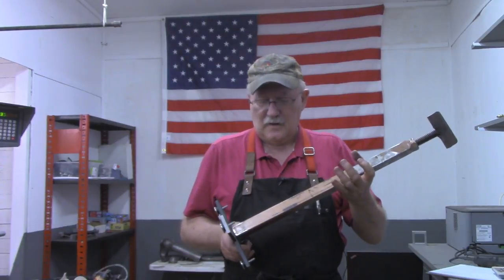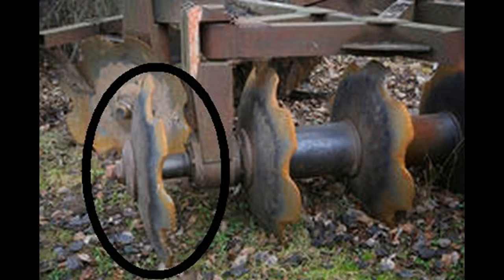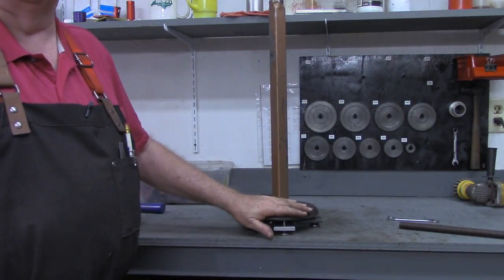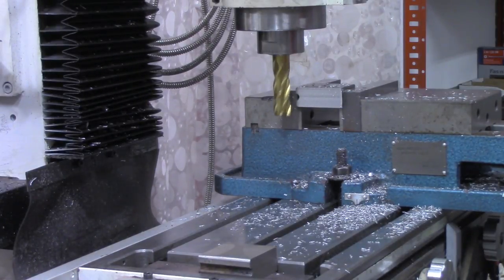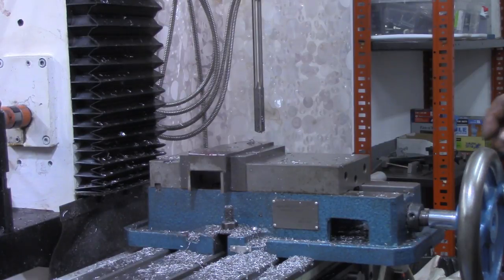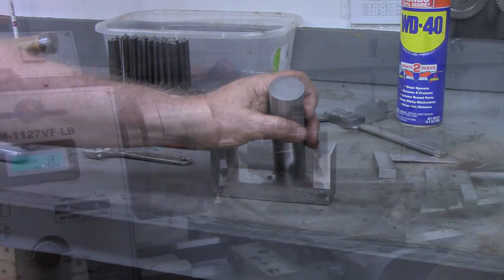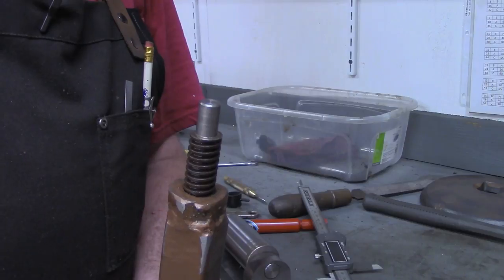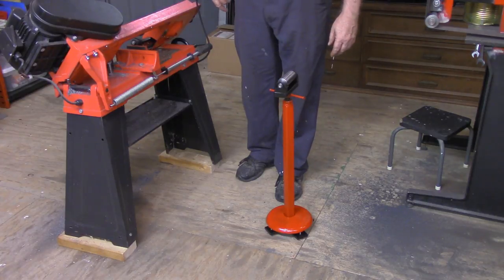Hortizontal Band Saw Material Stand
In this video I remake a hastily built material stand.  Made several mistakes in the original build and do a bit of overkill in the rebuild.